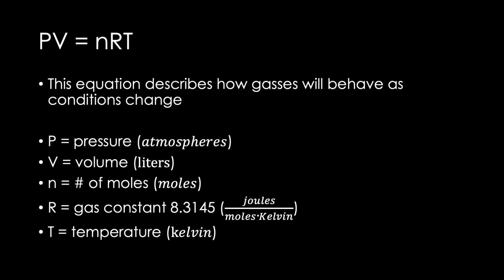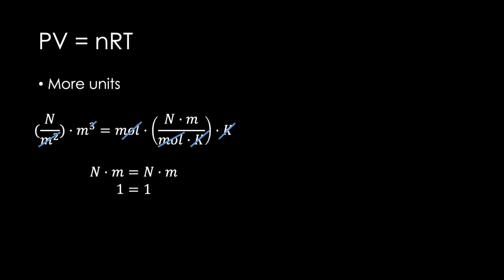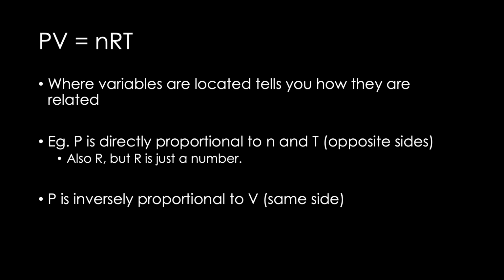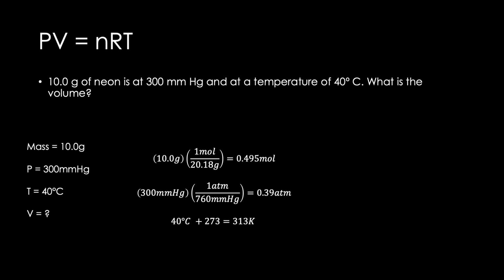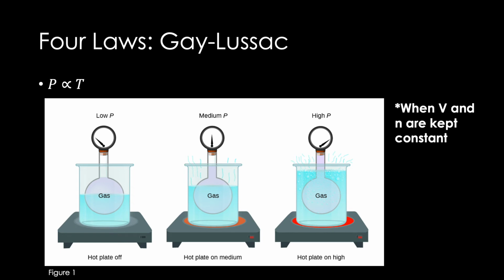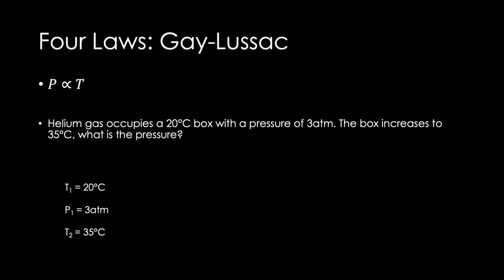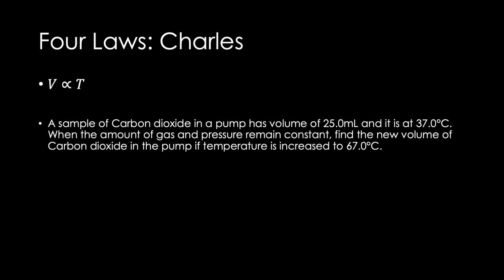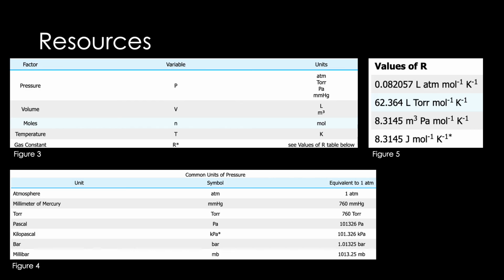Ideal Gas Laws: Gay-Lussac and Charles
This is a video on the Ideal Gas Law, Gay-Lussac's Law, and Charle's Law and their applications.